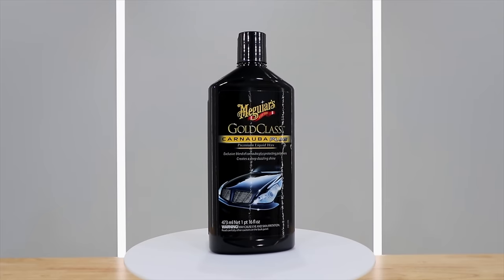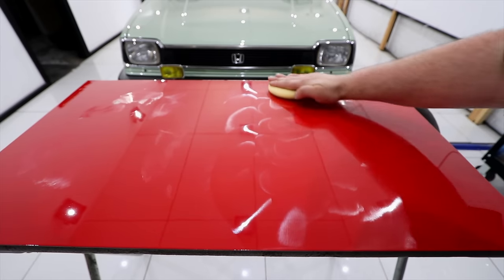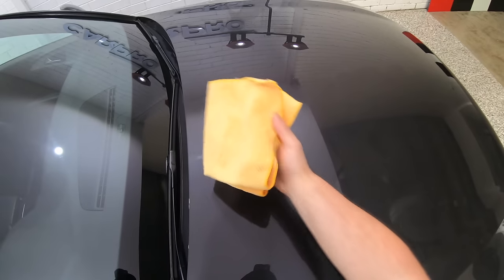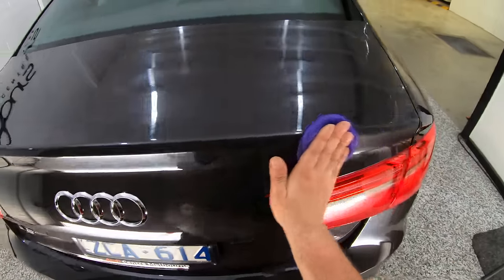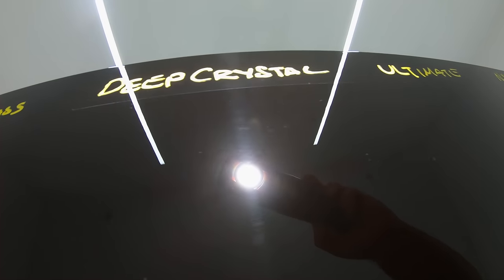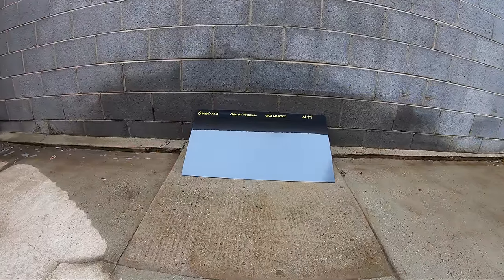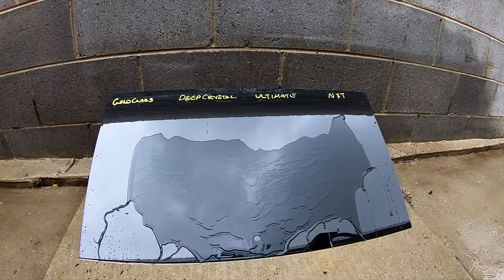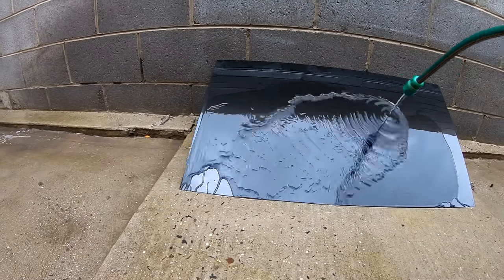What's The Best Meguiars Wax? What's The Difference Between Them?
In this video I compare Meguiars Ultimate wax with Meguiars Gold Class wax, Meguiars Deep Crystal wax and Meguiars NXT Polymer Paint Sealant to discover the differences between them and help you decide which one is best for you or you should buy.

Products used in video or recommended:
🇺🇸U.S.A. 🇨🇦Canada 🇪🇺Europe Links:
Meguiars Gold Class Wax
Meguiars Deep Crystal Wax
Meguiars Ultimate Liquid Wax
Meguiars NXT Polymer Paint Sealant
Microfibre Towels Wax/Sealant Removal
Great Foam Applicators
Great Microfibre Applicators
Car Paint Markers
Detailing Shop/Mobile Lights
Detailing Inspection Light
Great Nitrile Gloves
Hose Multi-pattern Sprayer
IPA Panel Wipe
Car Masking Tape
Panel Stand

🇦🇺 Australia Links:
Meguiars Ultimate Wax
Panel Stands

🎧 Music tracks in order of play:
Dreamy Beats by Stefano Mastronardi
Be Alright by Lux-Inspira